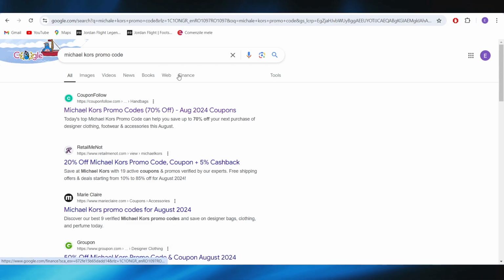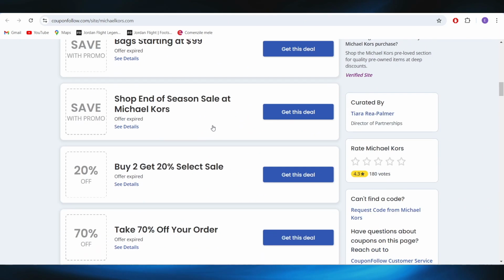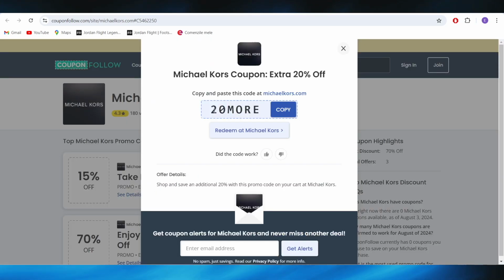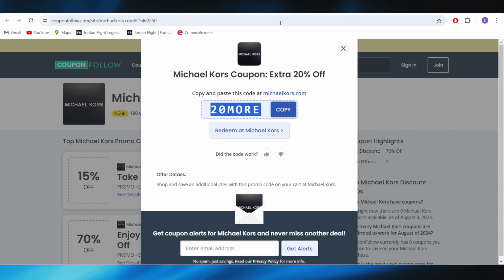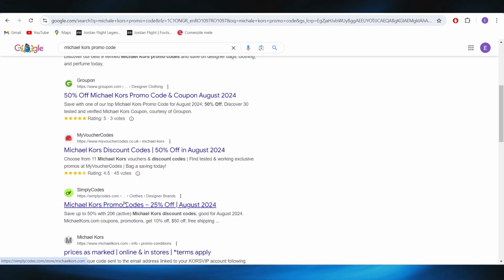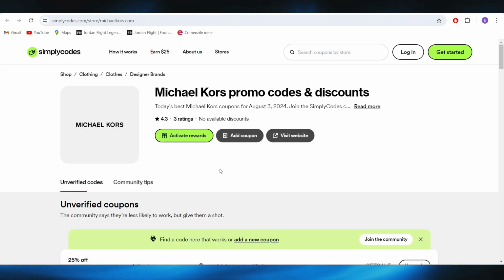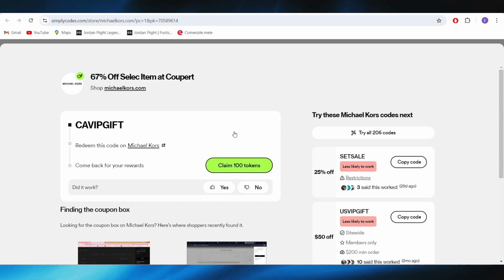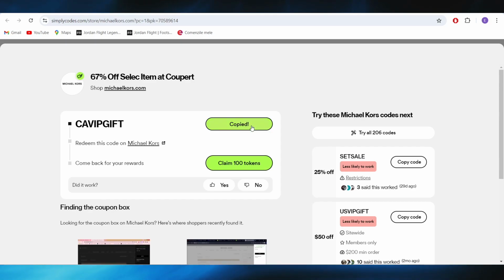HOW TO GET BEST MICHAEL KORS PROMO CODES IN 2026 (FULL GUIDE)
Want to save on Michael Kors in 2026? In this video, I will show you how to get the best Michael Kors promo codes. Discover where to find the top discount codes and how to use them to get great deals on your favorite Michael Kors items. Watch now to start saving!

0:00 INTRO
0:05 TUTORIAL